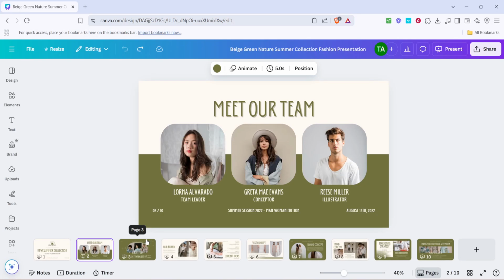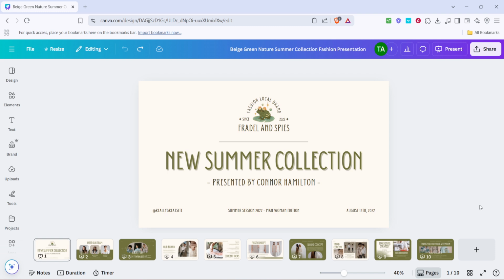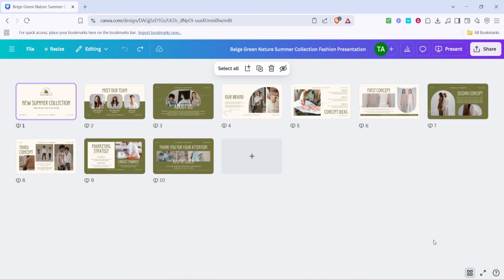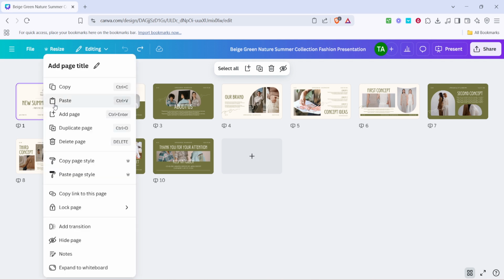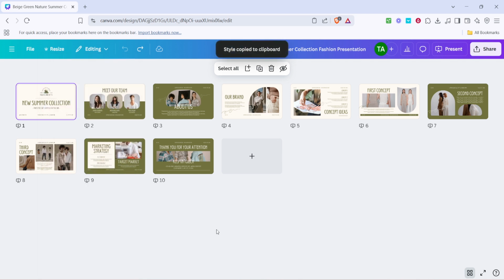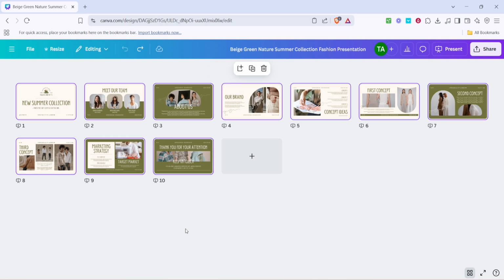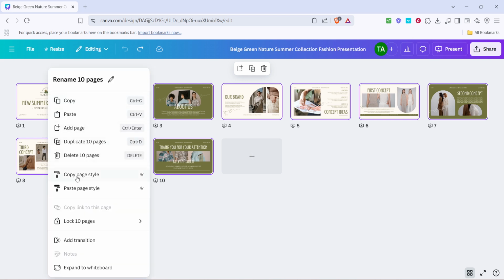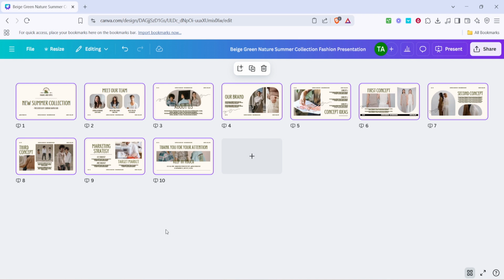How to Apply a Background to All Slides in Canva (Full 2025 Guide)